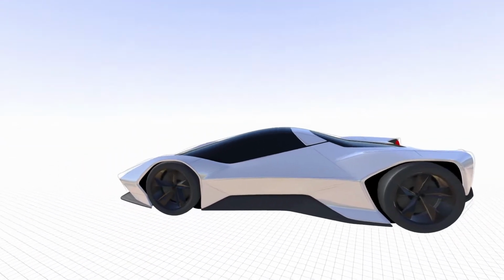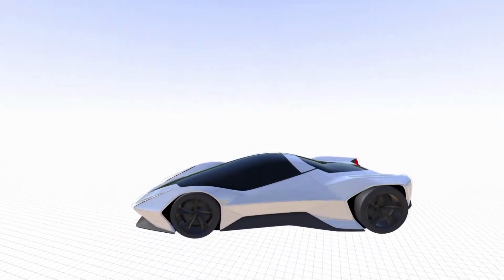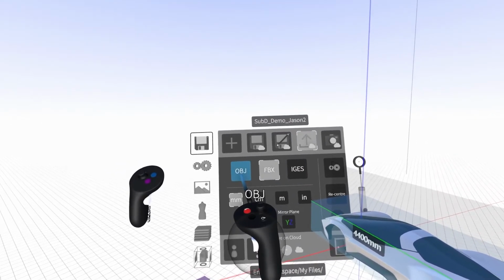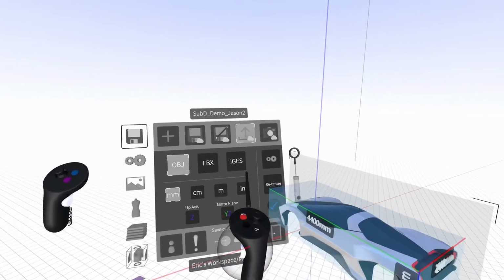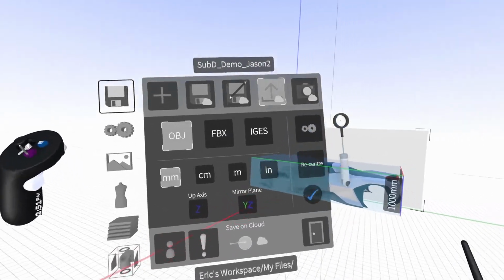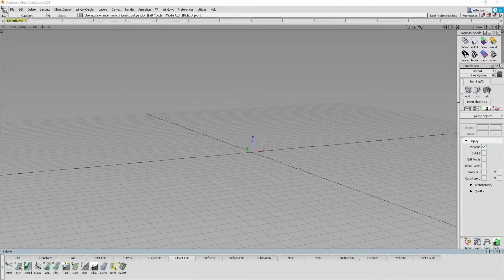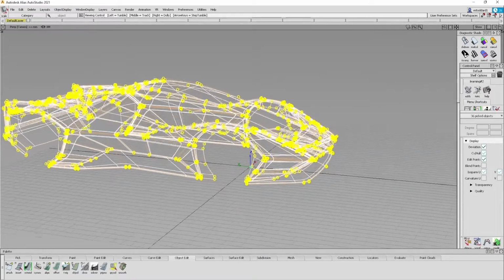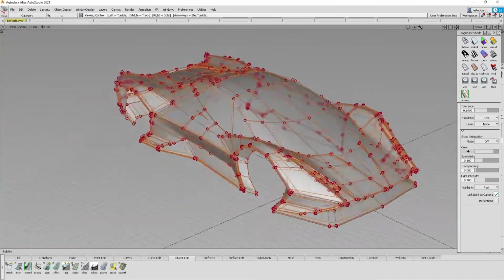Exporting Gravity Sketch SubD Models to Alias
Learn how to export your Gravity Sketch SubD models to Autodesk Alias as fully editable SubD surfaces.